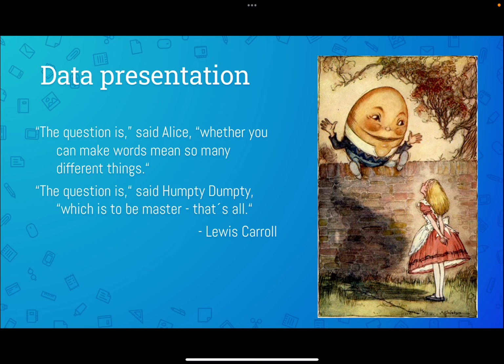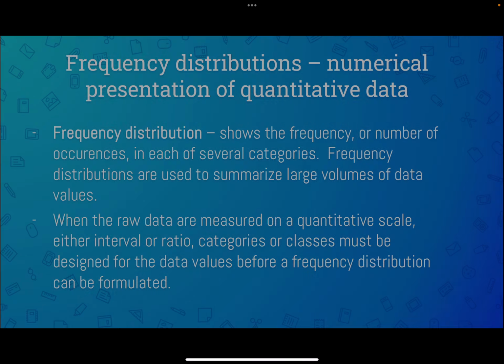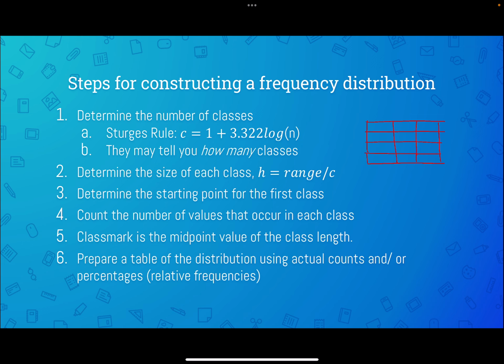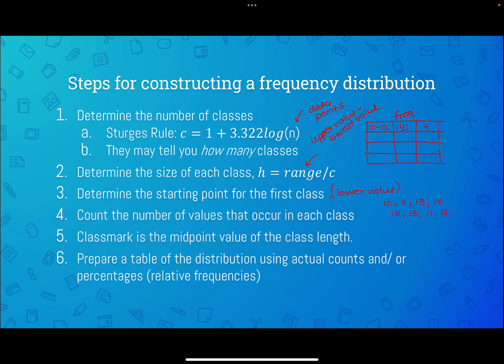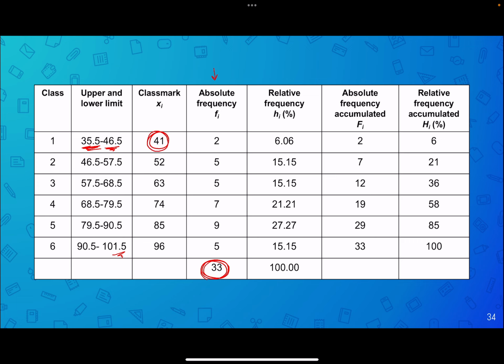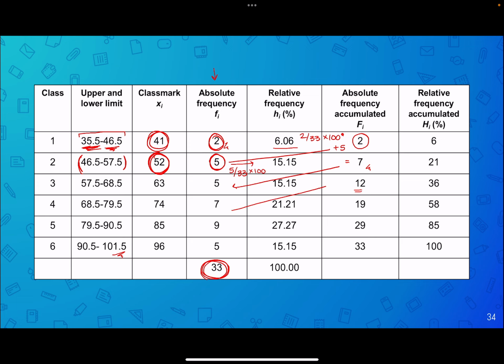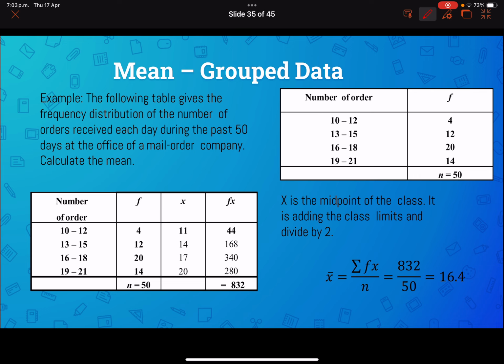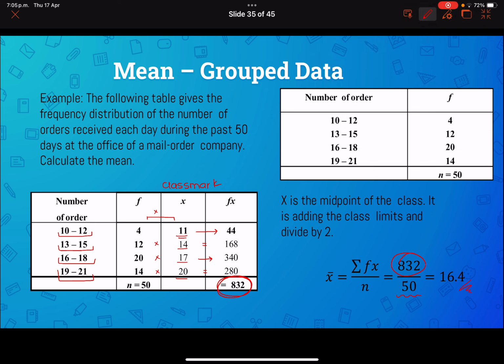Frequency Tables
Intro to Statistics: how to construct a frequencytable and how to get the meanofgroupeddata